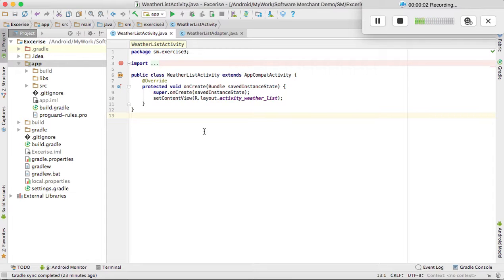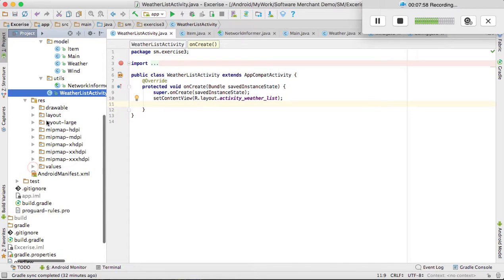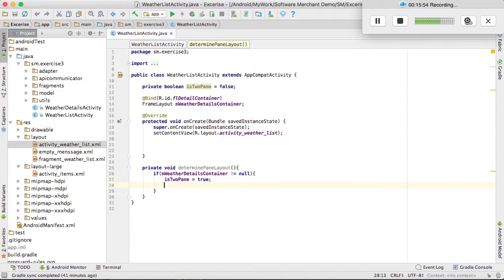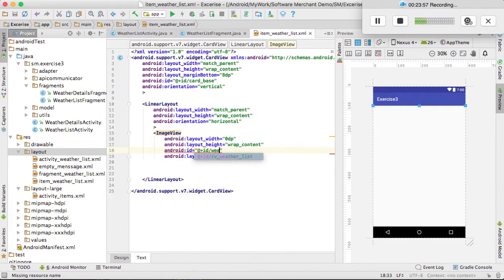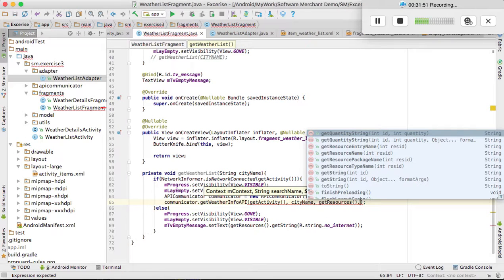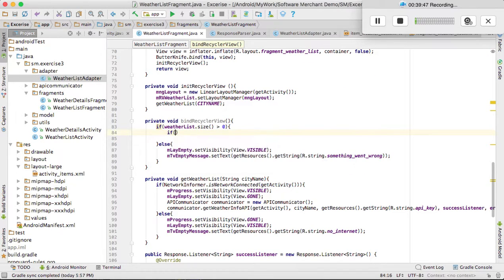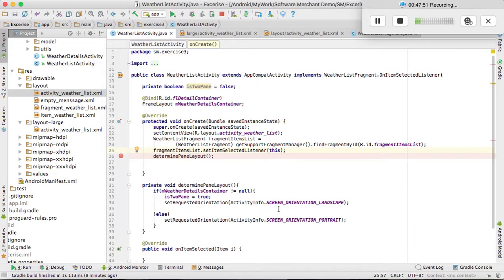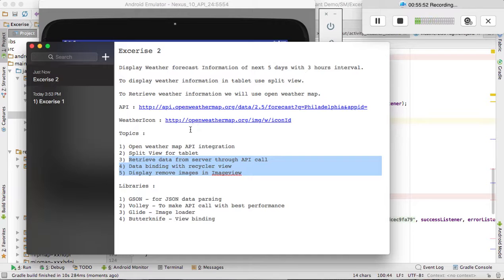Excerise 3 Second